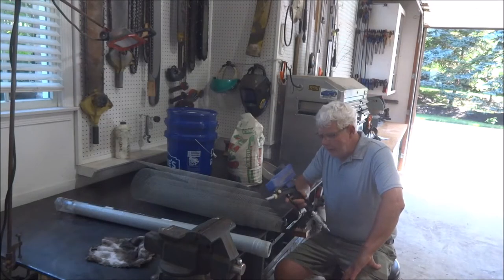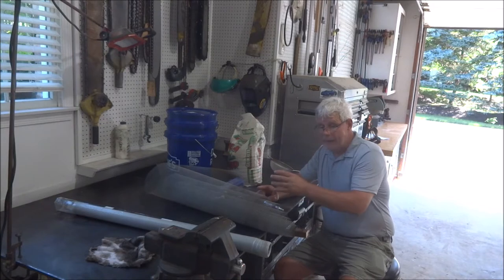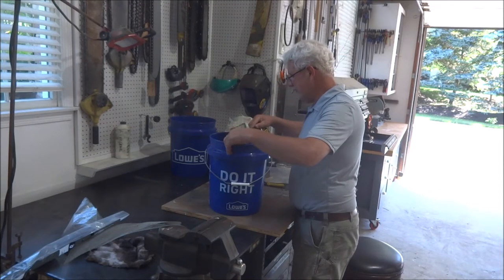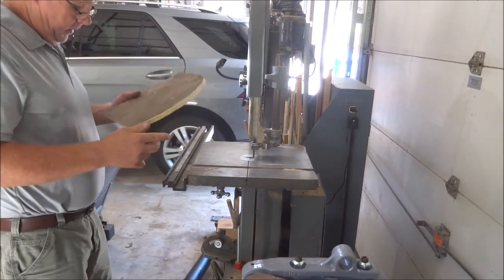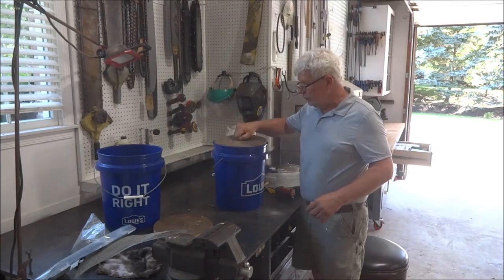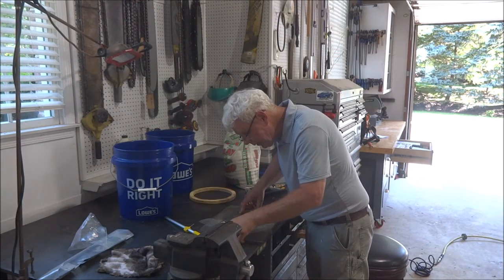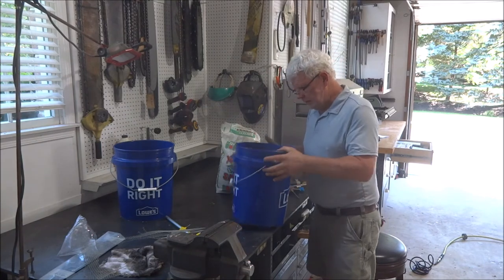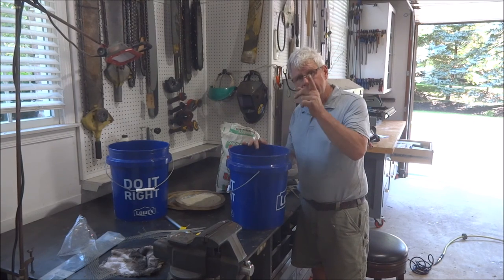Sand Blasting - Sifter - Use Play Sand For Blasting Media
This video shows how I made a simple sifter to sift play sand for use as blasting media.

A DIY sifter for screening sand.